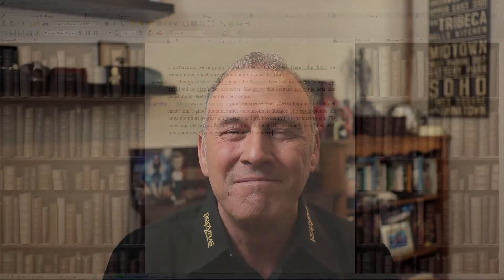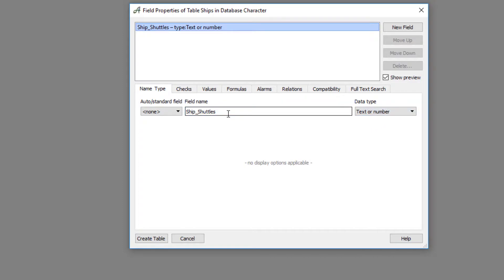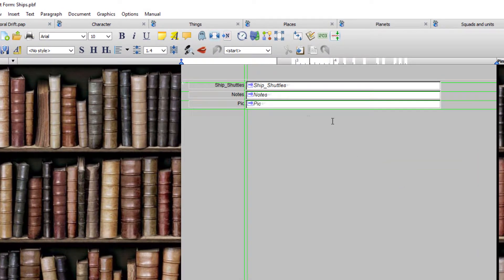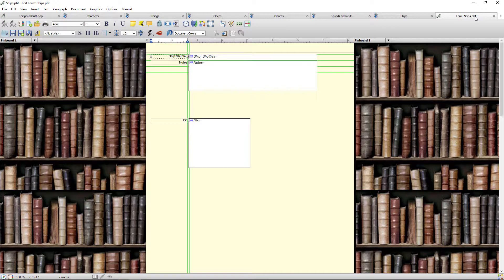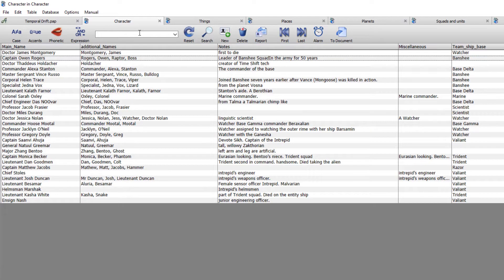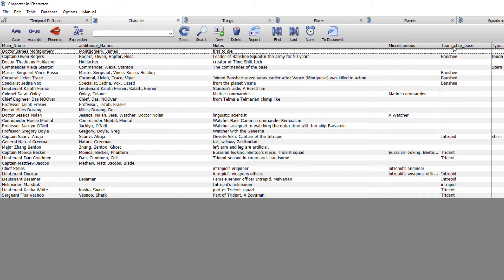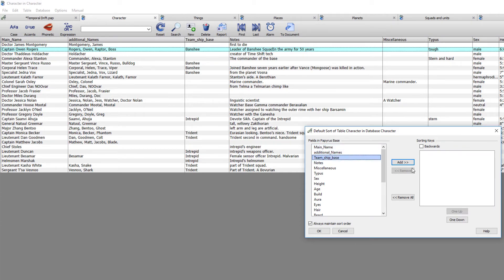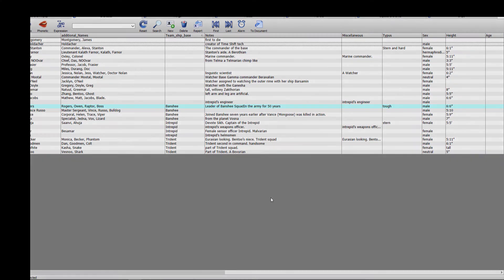My Characters II: Customizing Characters, Items & Locations | Papyrus Author Tutorial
Papyrus Author’s “My Characters” databases will expand to match your imagination, no matter how many species, worlds, and realities your fiction has. Learn how to add completely new tables to “My Characters”, customize forms to your needs, and organize columns and entries to match your unique universe.

Papyrus Author has new and improved Character Sheets. You can see the new feature introduced in our video "Papyrus Author 2022: New Features for Creative Writing"

📑 Timestamps

00:52 - Creating a new database table
02:47 - Saving a newly created table
03:00 - Opening a newly created table’s form
05:34 - The usefulness of groups
06:05 - The search field
07:28 - Repositioning columns
08:50 - Organizing columns
09:55 - Settings for sorting & organizing